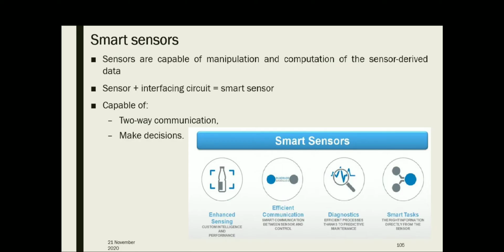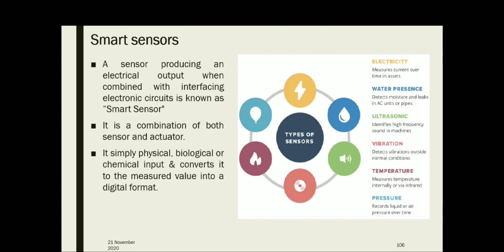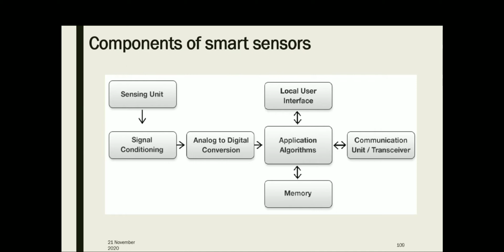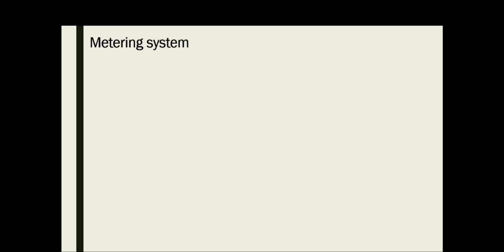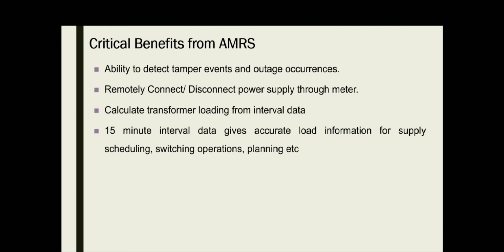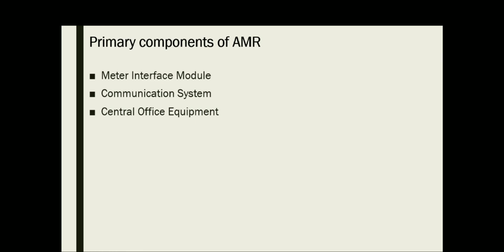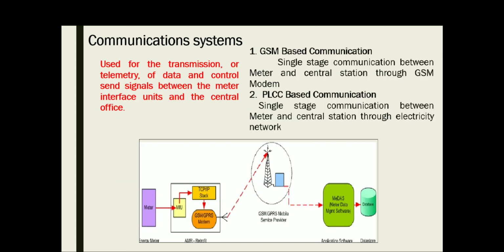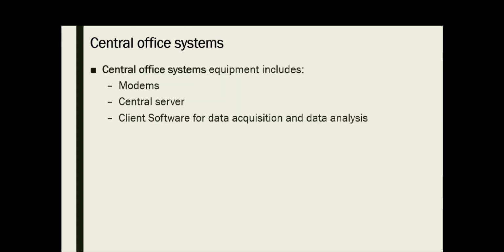Distributed Generation and Smart Grid Lecture 21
Smart Sensors and Automatic Meter Reading